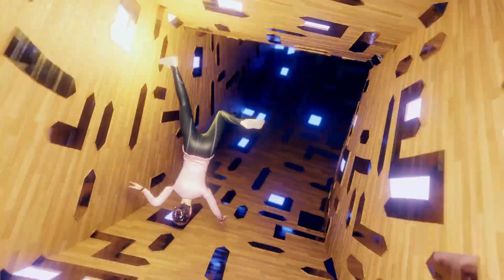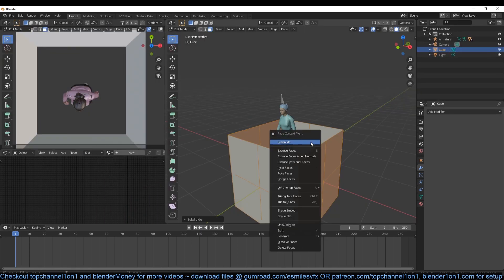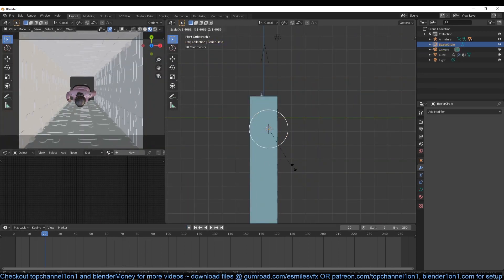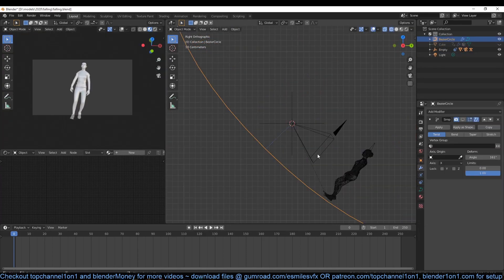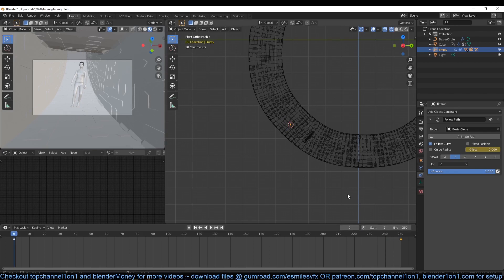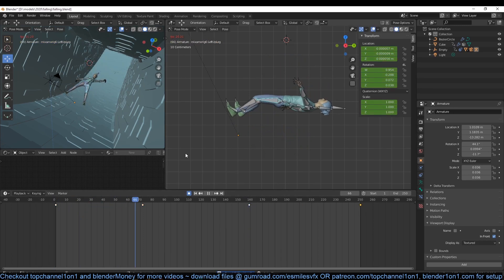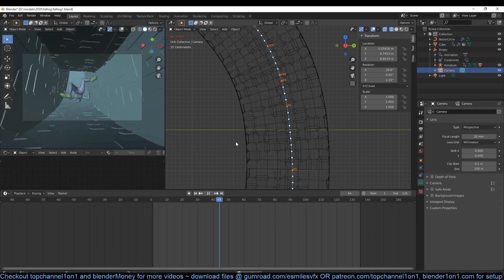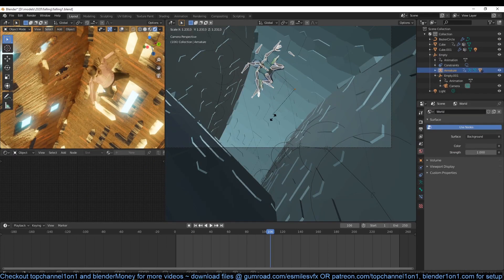1 minute tutorials - making a character fall forever in a loop blender 2.8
2 monitor setup